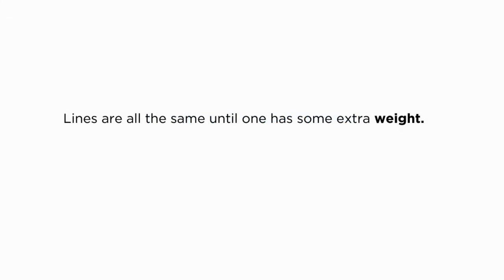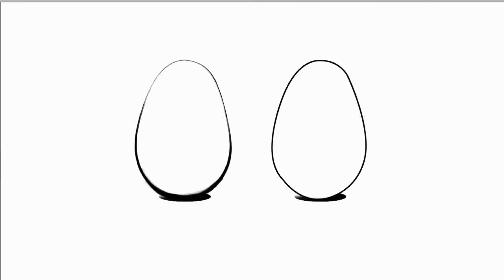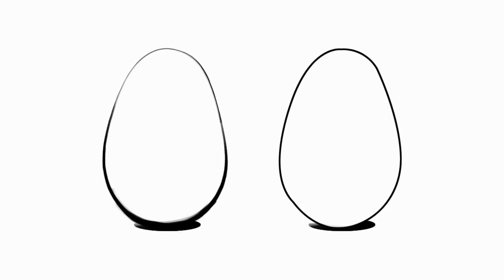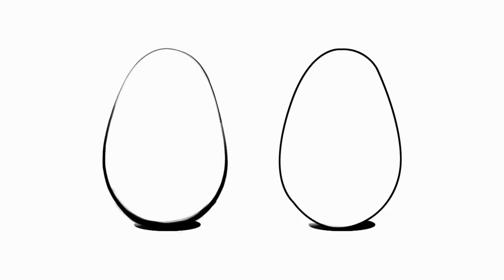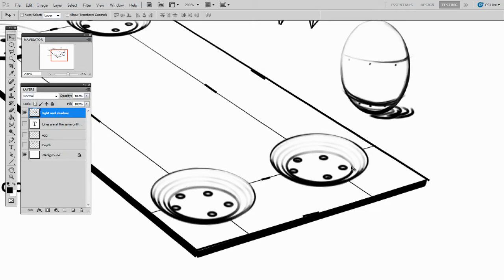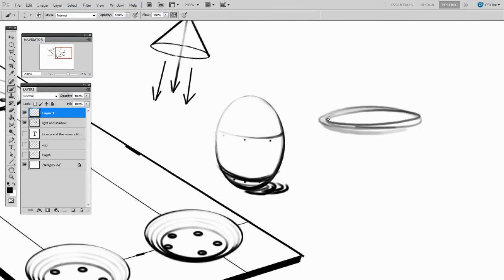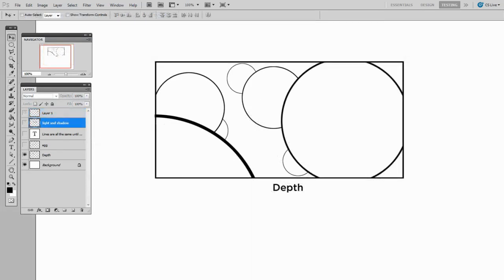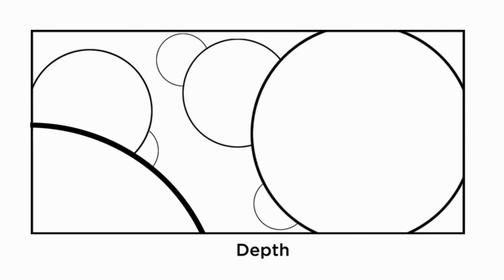The Power of Line Weight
What impact can the thickness of your lines have on a drawing?  This video teaches the basics of line weight.